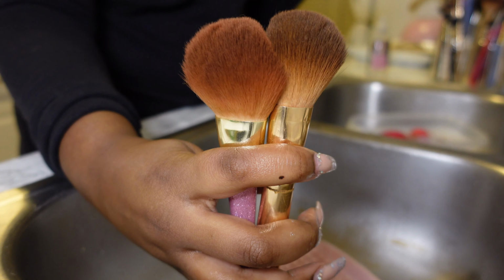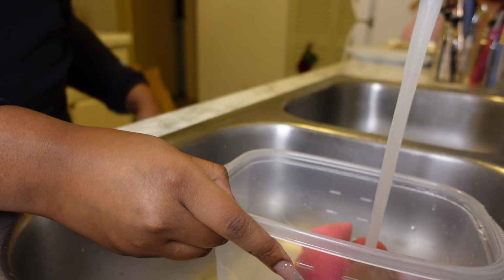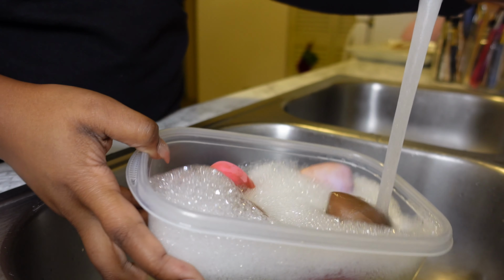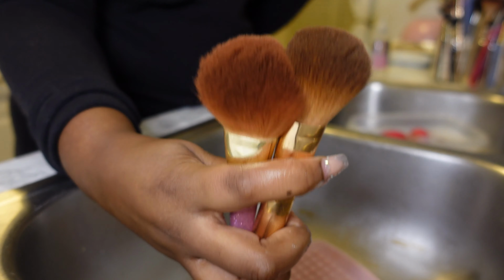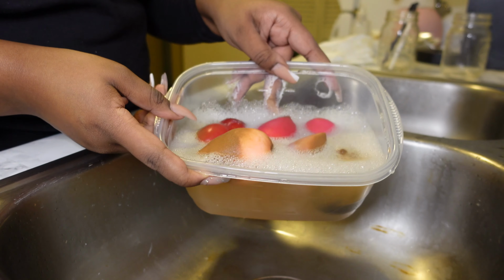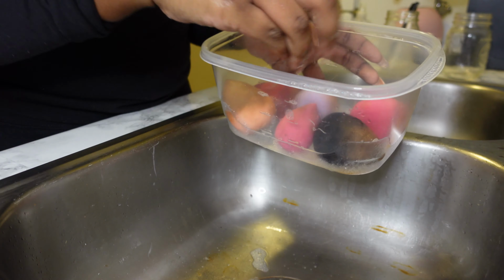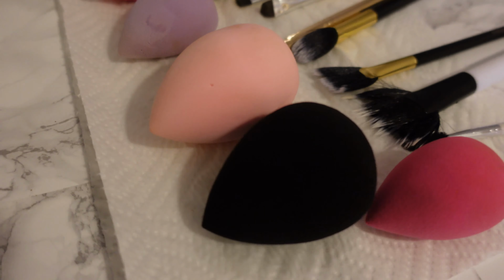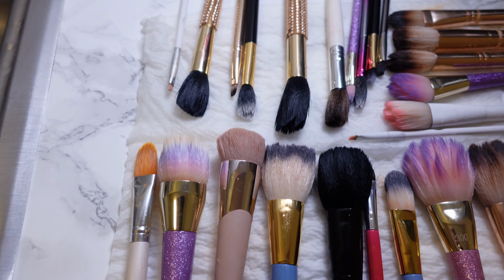HOW TO DEEP CLEAN YOUR BEAUTY BLENDER (MAKEUP SPONGES) + MAKEUP BRUSHES TO MAKE THEM LOOK BRAND NEW!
Hey y'all, welcome back to another Vlog! This is VLOGMAS 27 2020! I think I may do 2 more vlogmas videos before I'm done for the year. I will continue to do weekly vlogs!

My makeup tools needed to be cleaned VERY badly! This is how I quickly deep clean my makeup sponges and brushes! It ONLY takes about 15 minutes!

PRODUCTS SHOWN:
- Beauty Blenders
- Makeup Brush Cleanser (different from the one shown)
- Gain dish soap

MAKE SURE YOU HAVE THE BELL NOTIFICATION ON SO YOU NEVER MISS AN UPLOAD! ♡♡♡

- FILMING EQUIPMENT:
Sony ZV-1 Vlogging kit
Ring light - SUNPAK Portable from Best Buy

• Clubhouse: @astoldbypassion